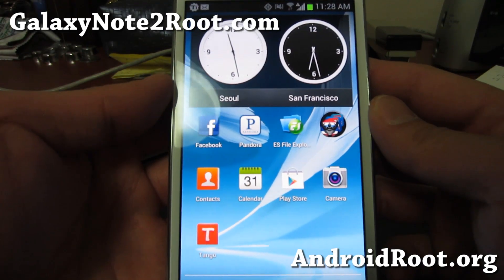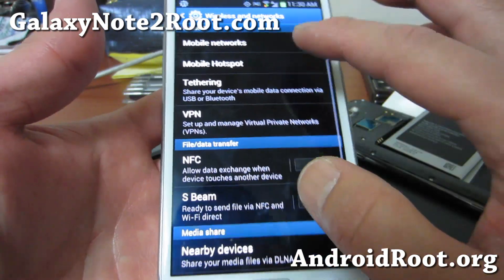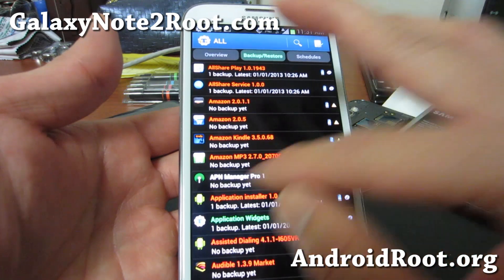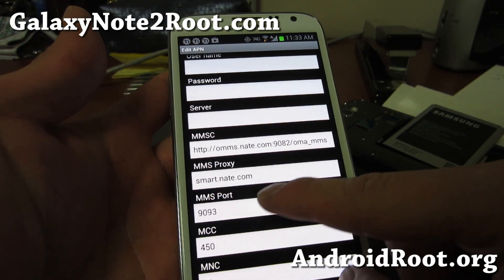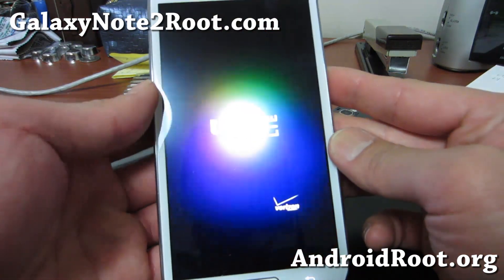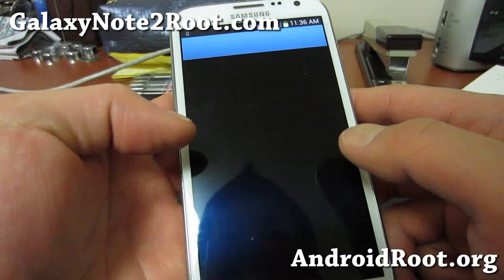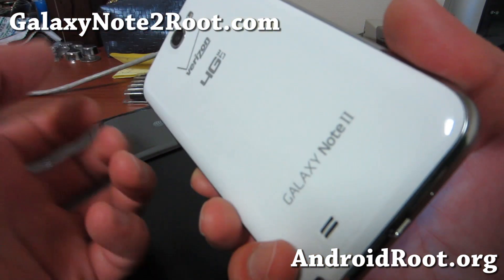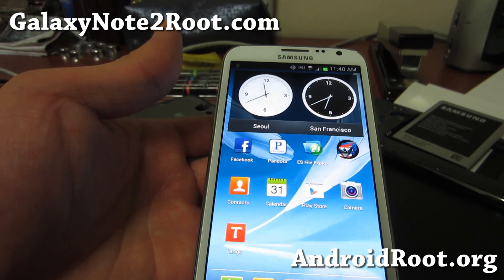How to Turn Rooted Verizon Note 2 into a World SIM Phone!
Here's a quick video tutorial on how to turn your rooted Verizon Note 2 into a World SIM Phone using Titanium Backup Pro and APN Manager Pro app.

The Verizon Note 2 is unlocked by default but APN is blocked, meaning you will have to use these apps to force APNs, which will allow you to get 3G/4G HSPA+/4G LTE data in another country.

This will only work on countries outside U.S. as the Verizon Note 2 does not support U.S. GSM 3G/4G HSPA+ bands like T-Mobile or AT&T.  But should work fine in other countries as shown in video for South Korean SK Telecom (where I am staying right now), getting great HSPA+ speeds and everything working.